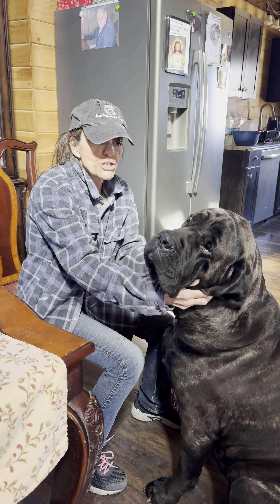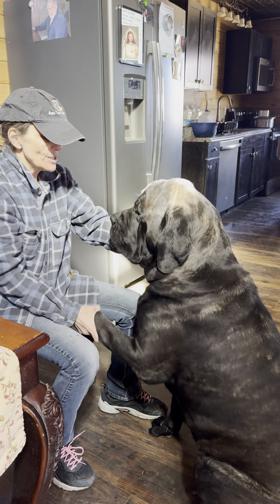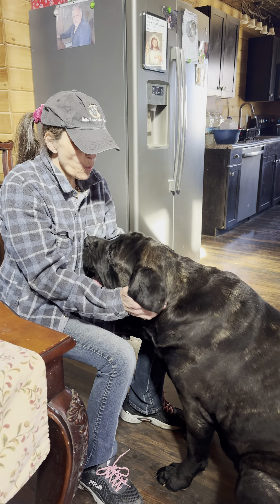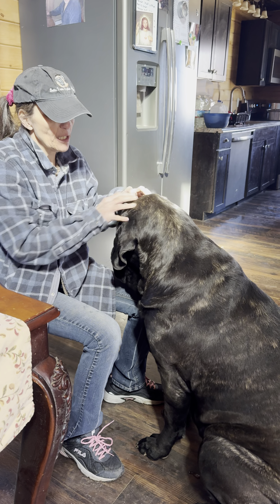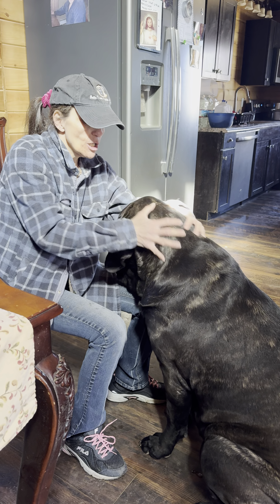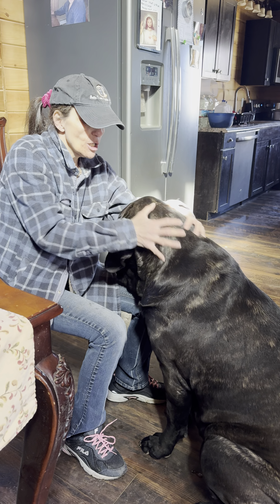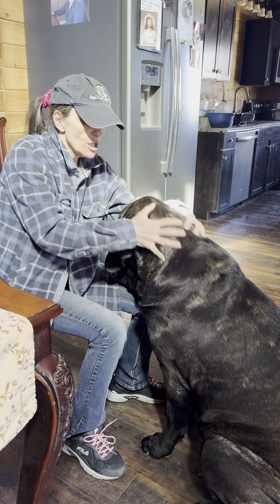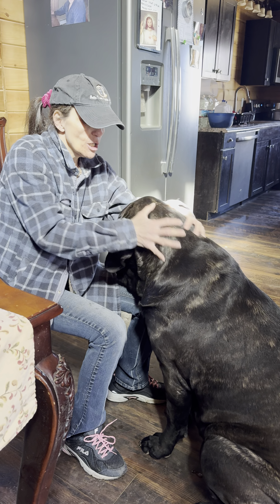Del Fracasso Girl Lily that Antonio Fracassi Himself Named